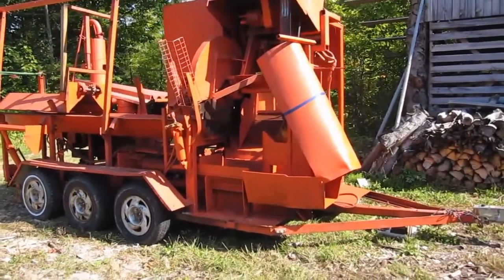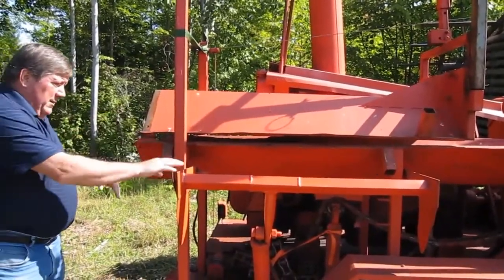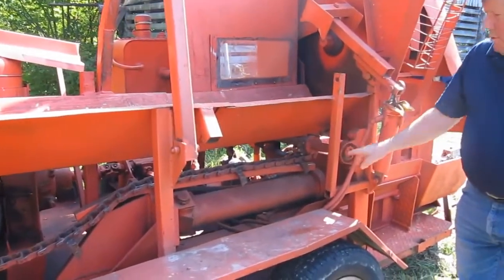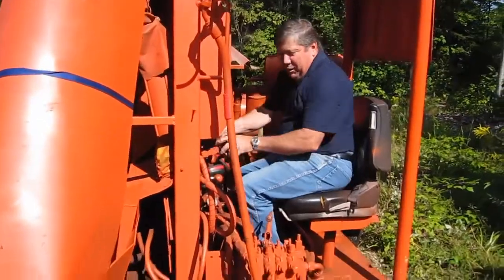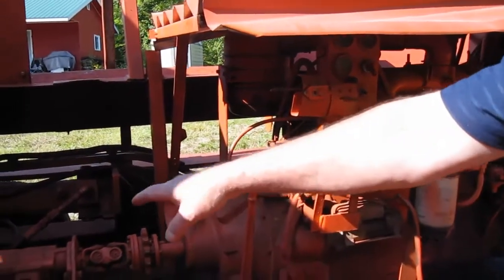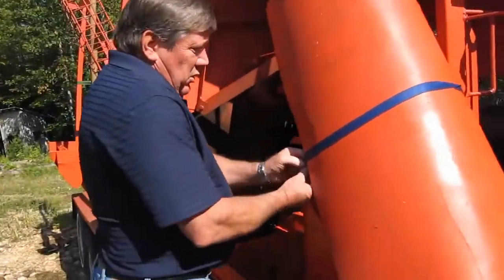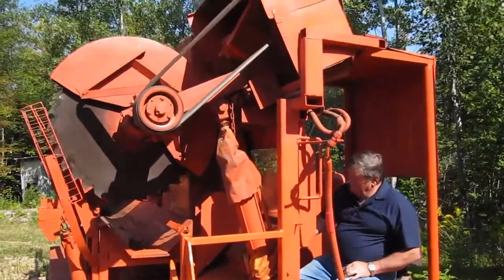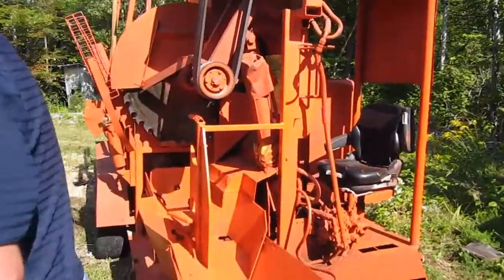Vince and the Transformer - Homemade Portable Firewood Processing Machine, Monster?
This is the machine that Vince my brother-in-law Built.  It is a firewood processing machine where you place a bunch of logs on a rack.  A hydraulic kick piston pushes a single log into a log feeder with a chain that moves it under a saw.  The log is clamped and cut into 16 inch lengths that fall down, then a hydraulic piston pushes it into a set of splitting blades.  The split wood then slides down the chute and is picked up by a conveyor that lifts it and drops the split wood into a trailer.  This is all done from the comfort of swivel chair.
Vince figured out the design from something he saw.  He then bought surplus equipment and parts, cut, welded and assembled all the pieces himself. Pretty amazing.  A few years ago he also built a portable saw mill that uses a large band saw to cut logs into boards or timber.